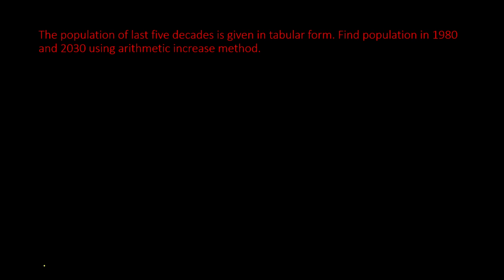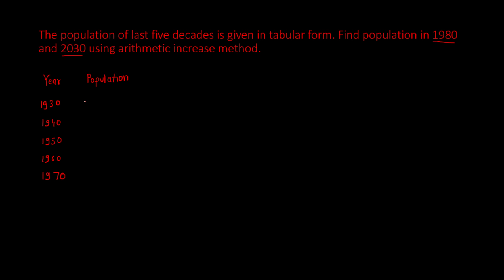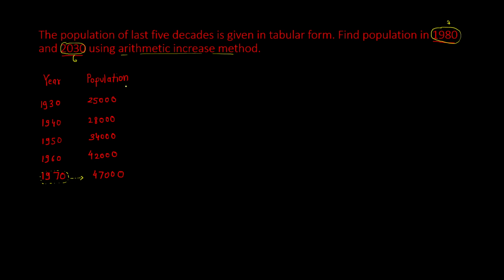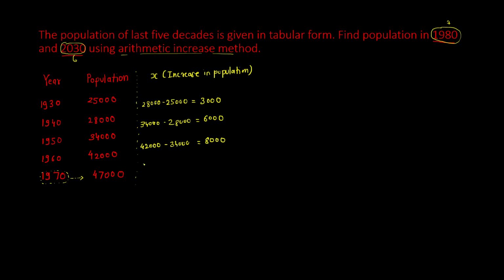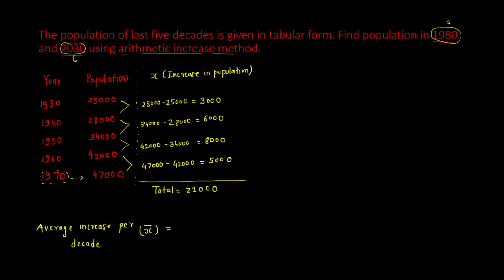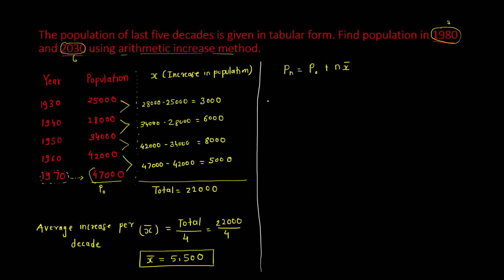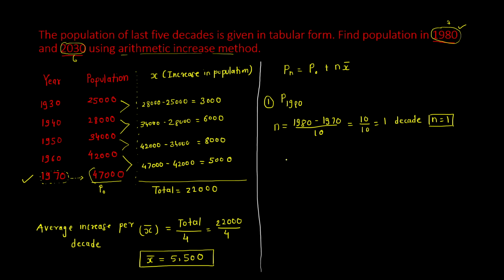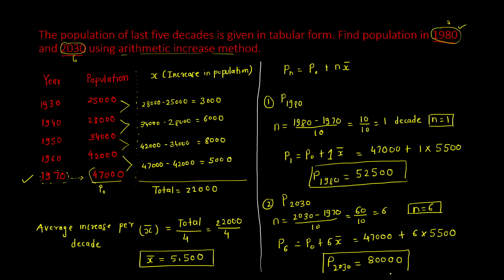11. Arithmetic increase method numerical || Water Supply Engineering